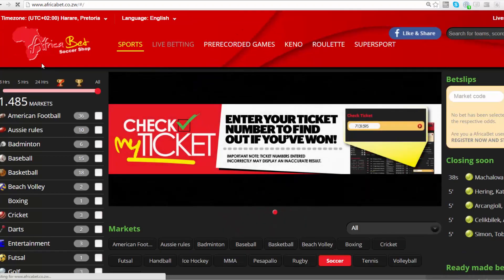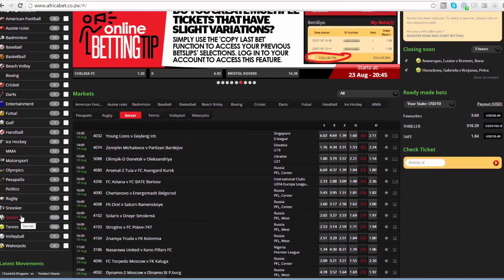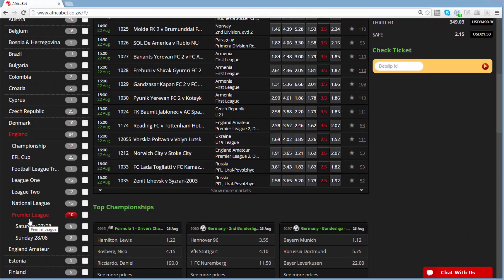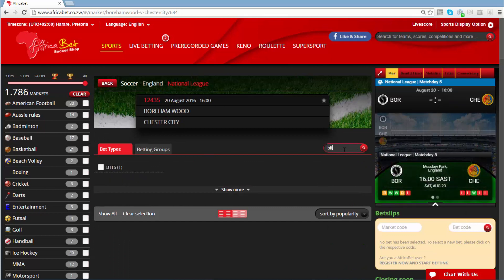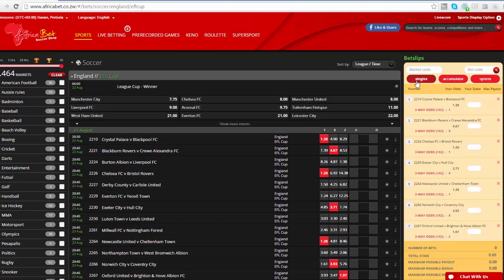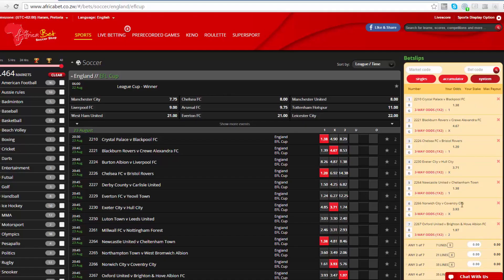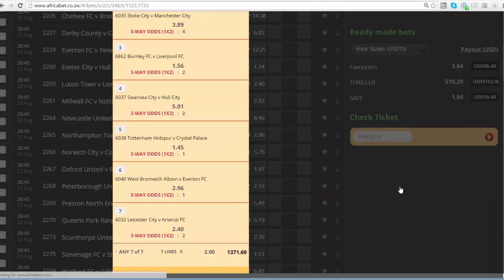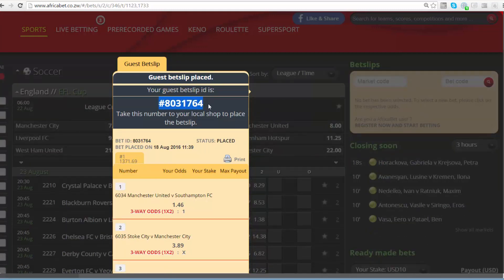Africa Bet how to place a bet